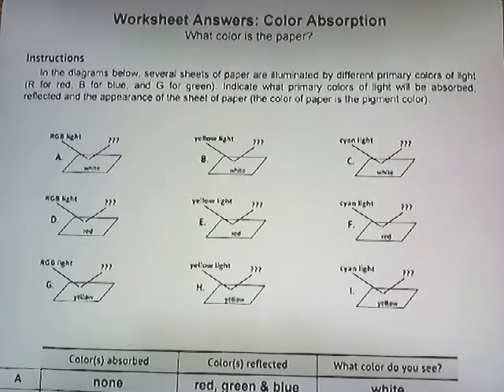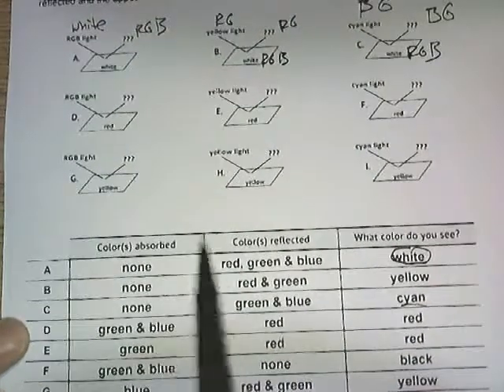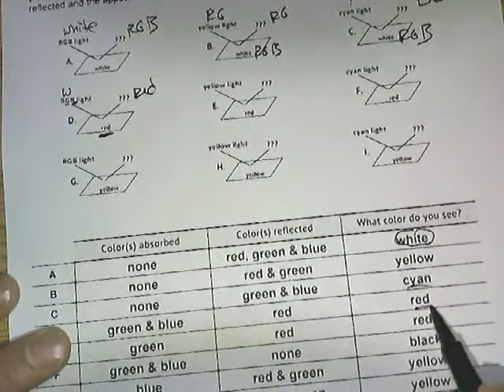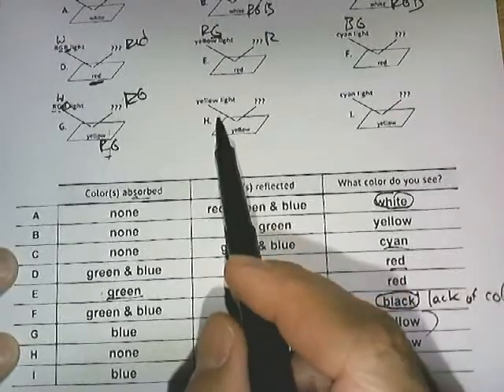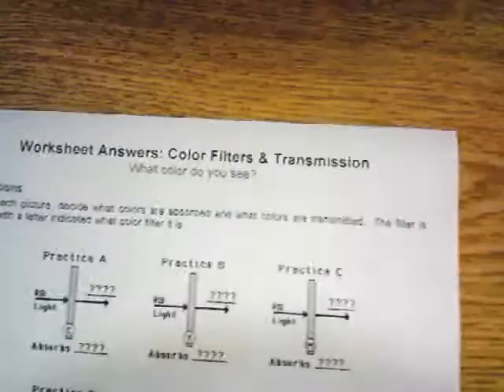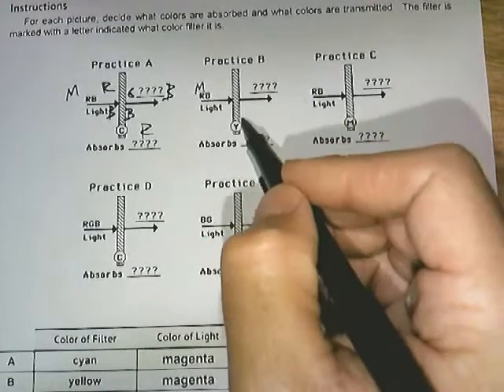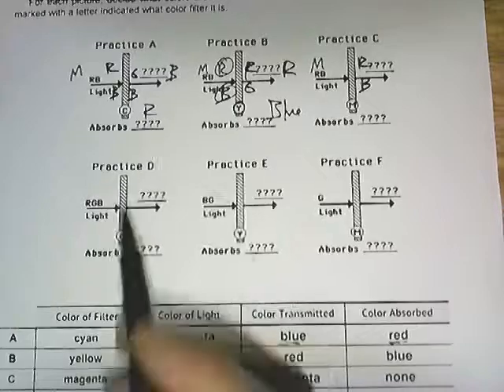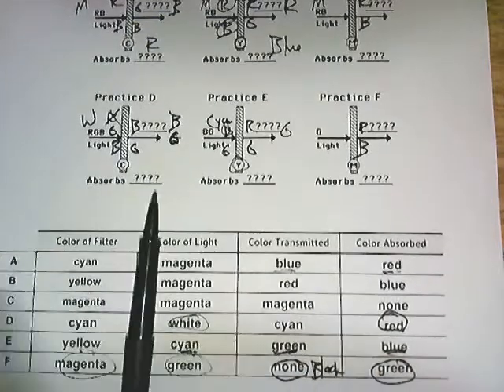9 - 2 Filters/Reflection + and - Color Process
Seeing colors reflecting off paper